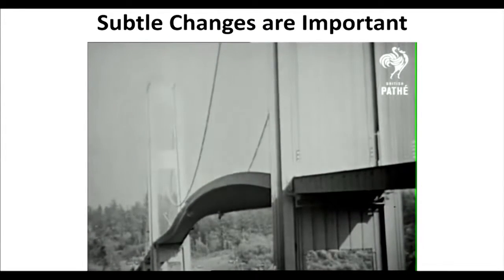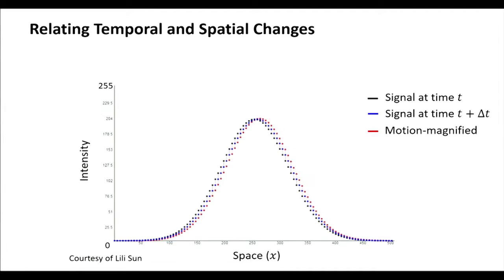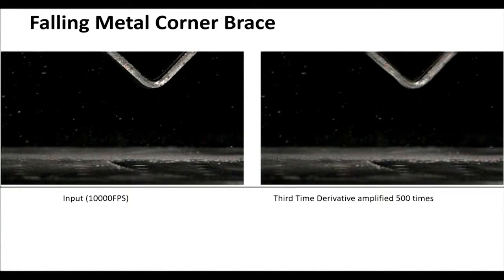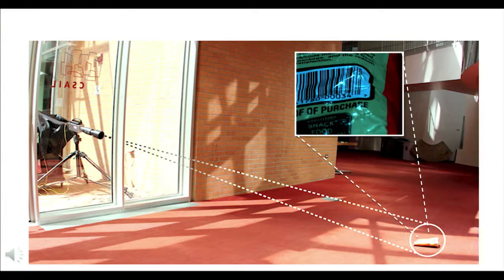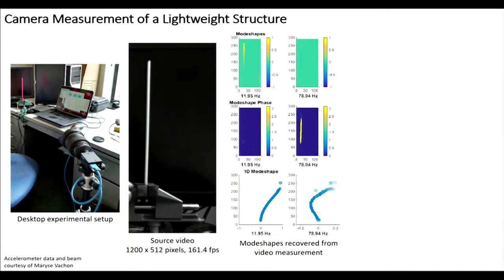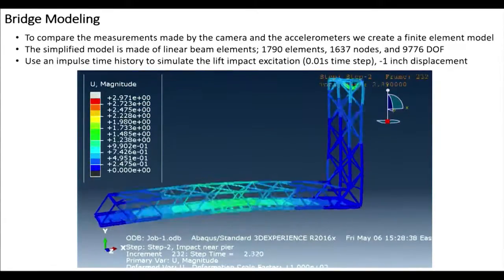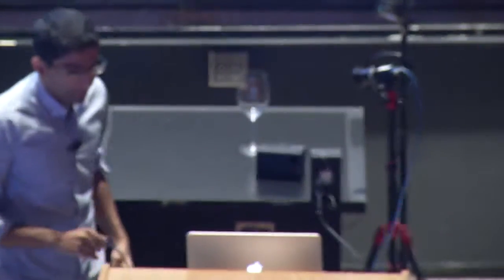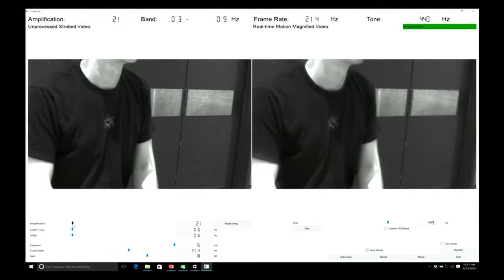08 Justin Che and Neal Wadhwa